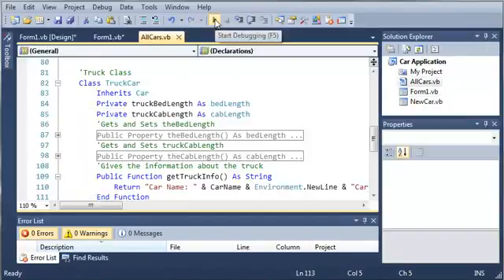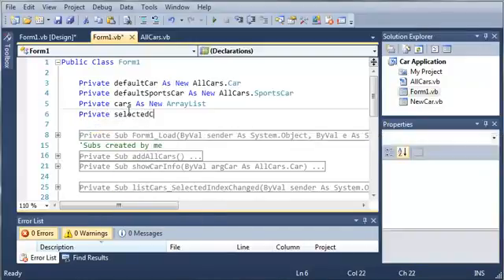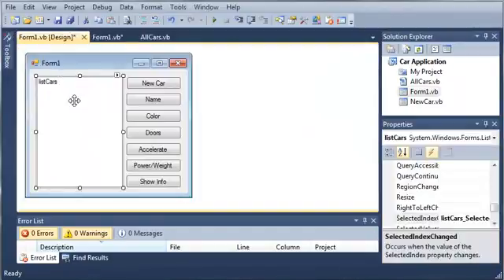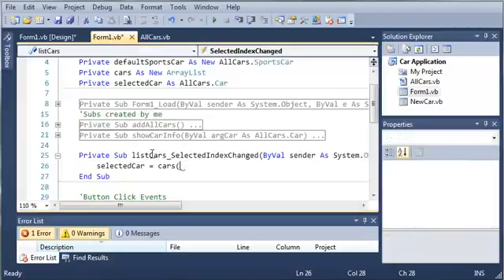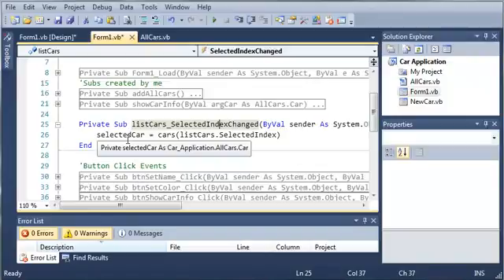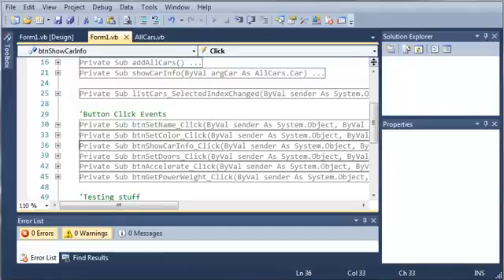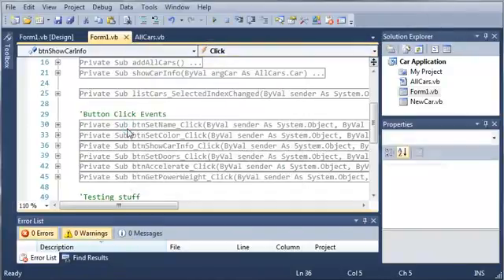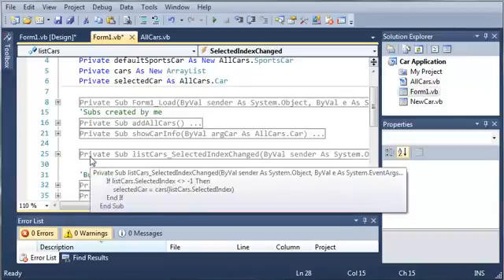Visual Basic Tutorial 116 Car Part 11 Showing Info Of Multiple Cars ‏